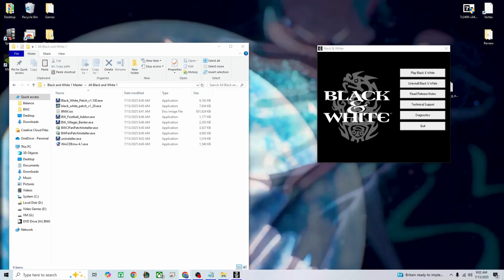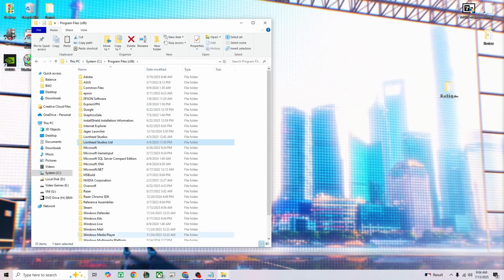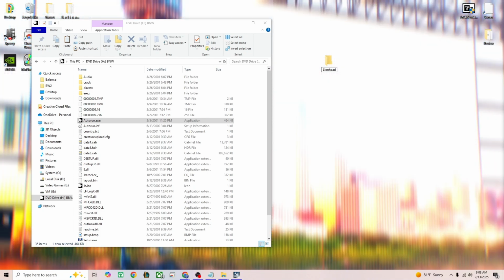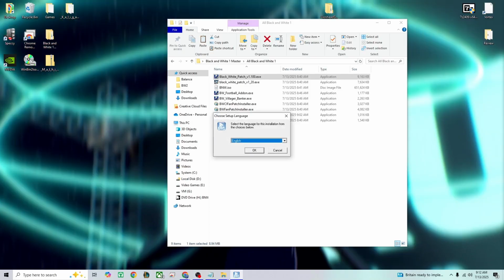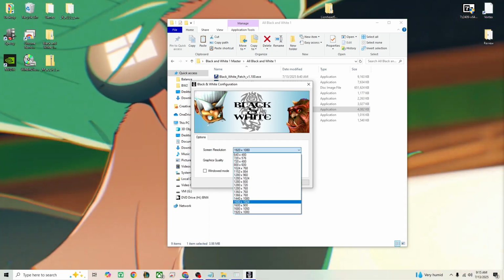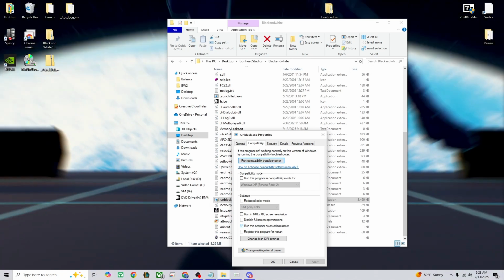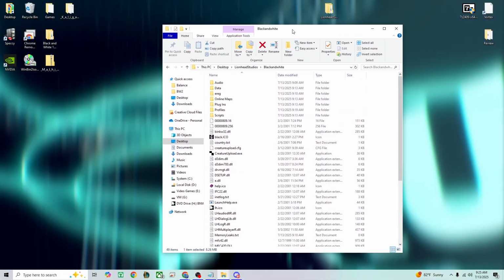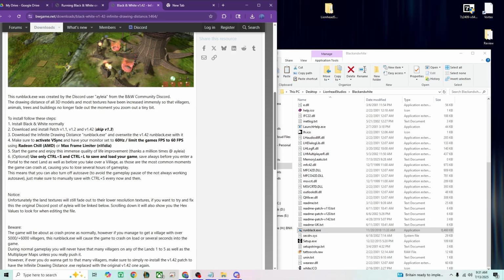Black and White 1 Install Guide for Win 10/11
In this video, I go over the install process of Black and White 1 to get it working on windows 10 & 11

Black and white 1:
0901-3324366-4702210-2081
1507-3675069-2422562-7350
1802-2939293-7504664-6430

Black and white Creature Isle:
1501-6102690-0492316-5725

Time Stamps:
00:00 Cleaning up Black and White 1 install
4:25 Fresh install
6:45 Patching
9:45 Configuration Tool
10:58 Running The Game For The First Time
11:45 Troubleshooting - Save Data
12:50 Troubleshooting - Graphical Issues
14:10 Troubleshooting - Audio Missing
15:00 Testing Game One Last Time
16:10 Draw Distance Mod
17:40 Creature Isle Note